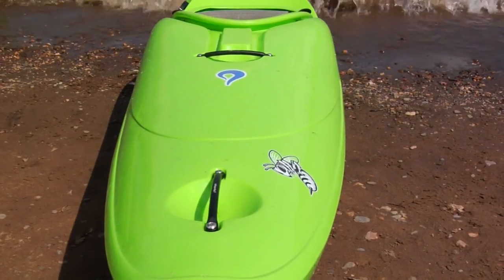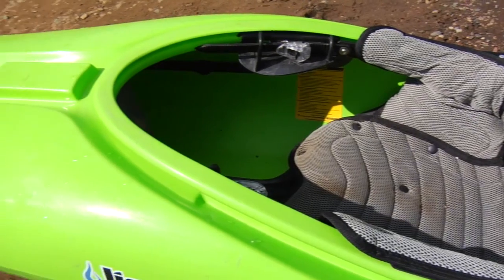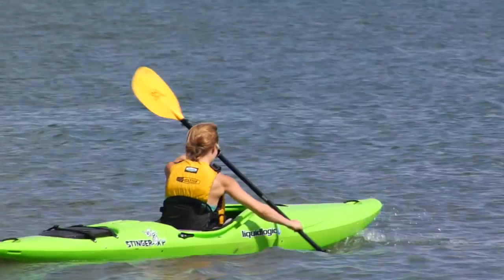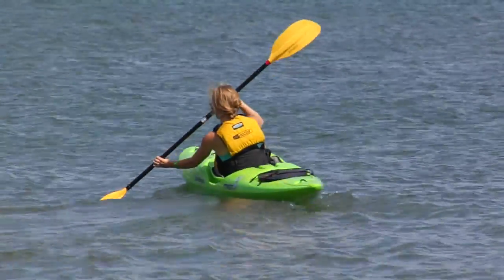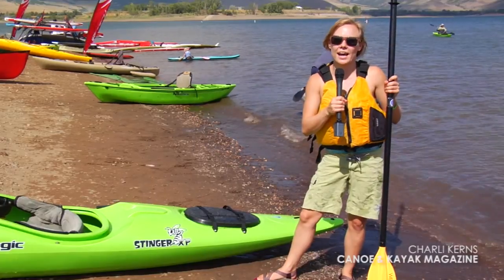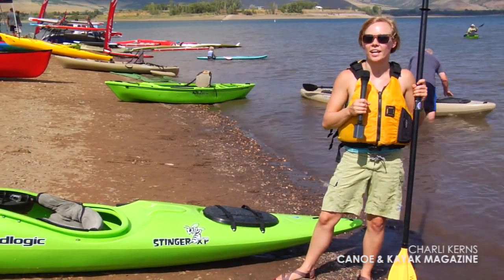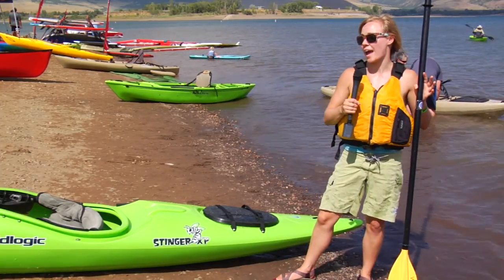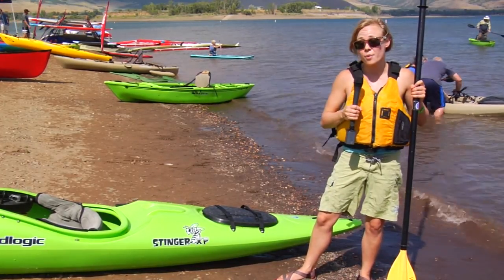Canoe & Kayak Reviews the Liquidlogic Stinger XP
C&K staff interviewed Shane Benedict to learn about their new Liquidlogic Stinger XP.